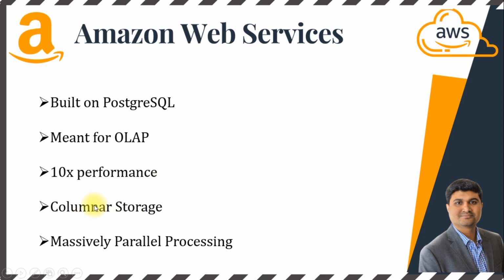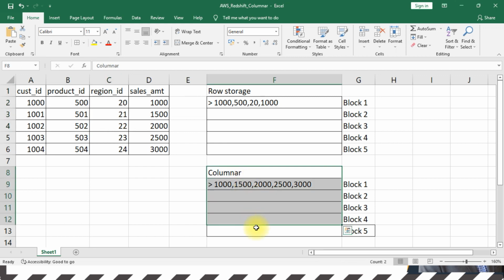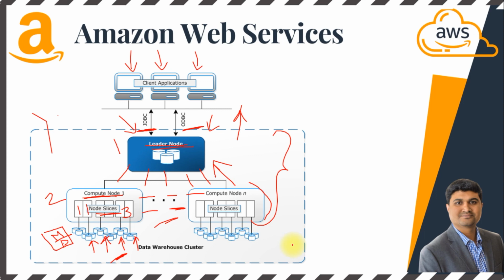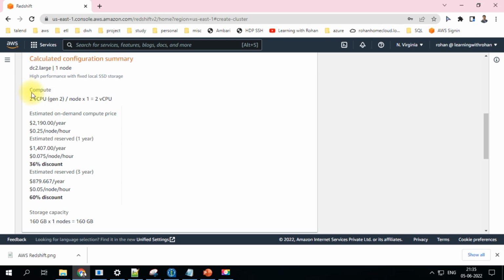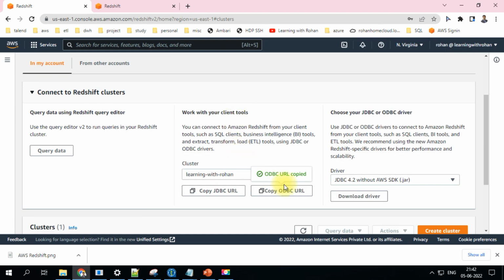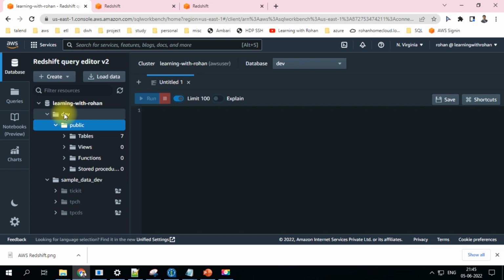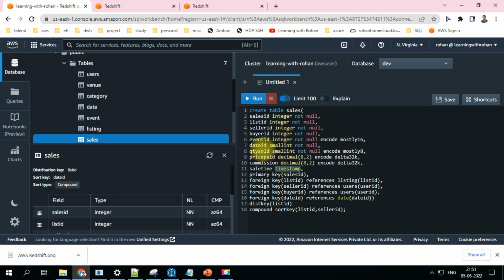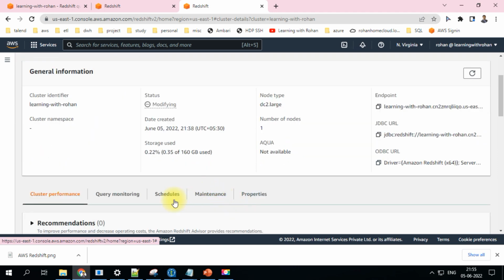AWS Redshift Tutorial | Redshift Architecture | Columnar storage and cluster creation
In this video, I am presenting AWS Redshift tutorial for beginners subject   but we also try to cover the following subjects:
-aws redshift tutorial
-aws redshift architecture
-cluster creation
-aws redshift spectrum tutorial
-amazon aws redshift
-redshift Columnar storage
-columnar storage usecase with row based storage
Aws redshift tutorial for beginners topic is showcased in lots of videos, however, we attempted to offer you the best info in a brief as well as understandable video.
Please take 2 minutes to have a look at our video and learn why we are the very best choice regarding amazon aws redshift...

Are you seeing too many videos? The take a break reminder lets you set a reminder to take a break while watching videos. The reminder will pause your video up until you dismiss it or resume playing the video. This function is offered on variations of the YouTube app on mobile devices.
Why don't you add our video to a playlist so you can watch it later.
Here are some ways to discover the playlist page:

 Under Library, select the playlist to get to the playlist page. Copy the link in the internet browser.
 Keep in mind: If videos aren't appearing in an embedded playlist, the uploader might have shut off the embed option for a few of the videos. Private videos will likewise not play in the playlist unless they have actually been shown you by the uploader.
Follow our video clips regarding aws redshift tutorial for beginners as well as various other similar topics on